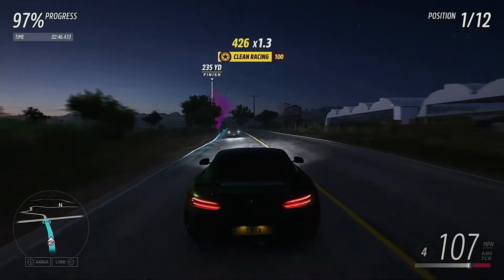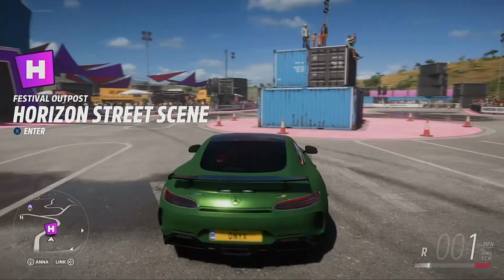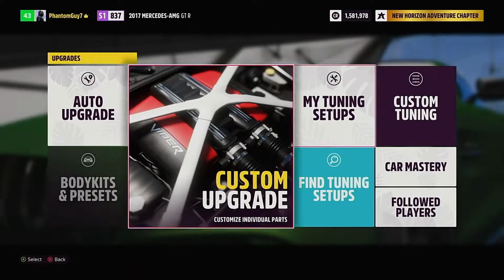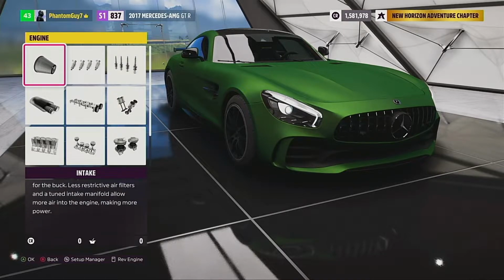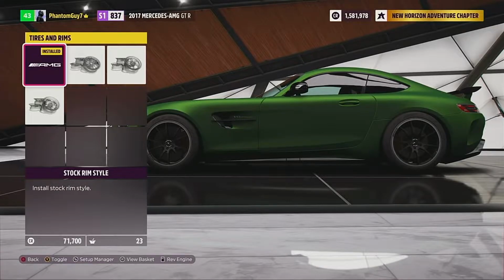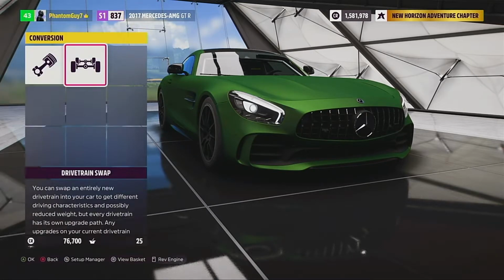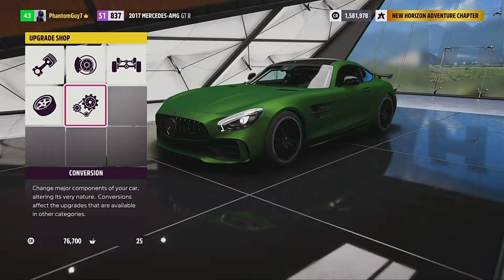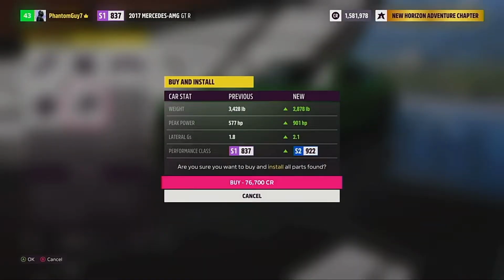Merc AMG GT Build - Forza Horizon 5 - Part 10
This is a good One watch till the end

Don't forget to:
LEAVE POST NOTIFICATIONS ON

Music in Video:
Crispy - Streambaest by Harris Heller
Upside Down - Streambeats by Harris Heller
No Playin - Streambeats by Harris Heller